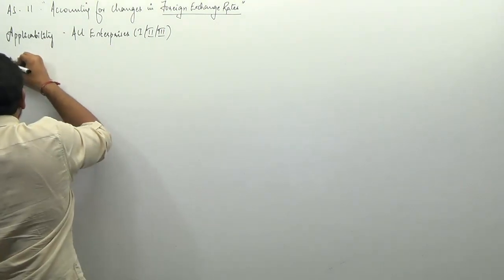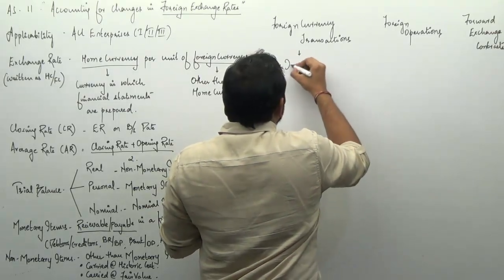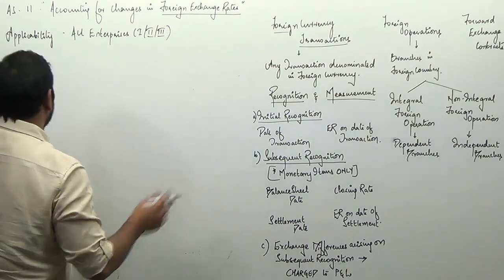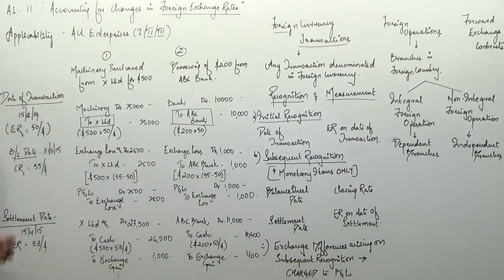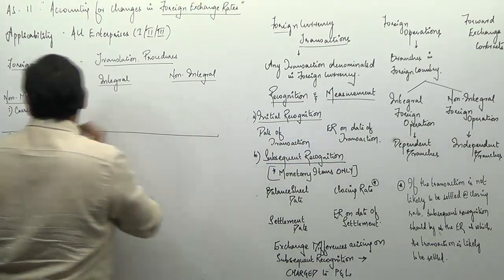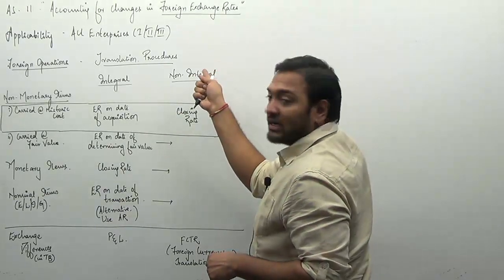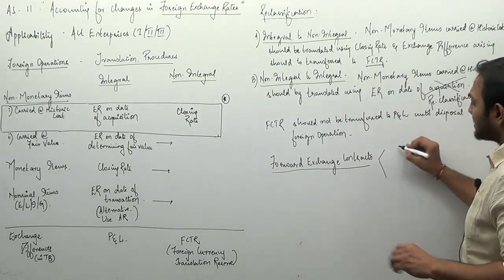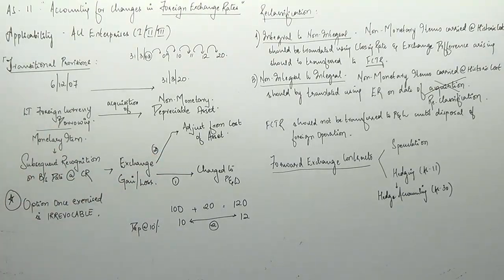AS 11 - "Accounting for Changes in Foreign Exchange Rates"